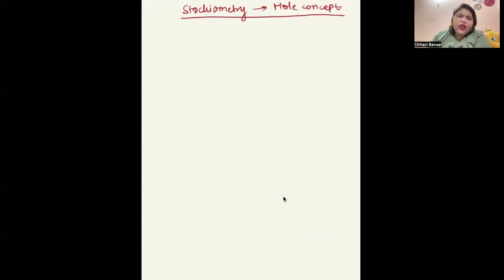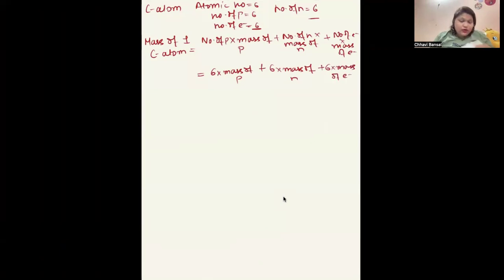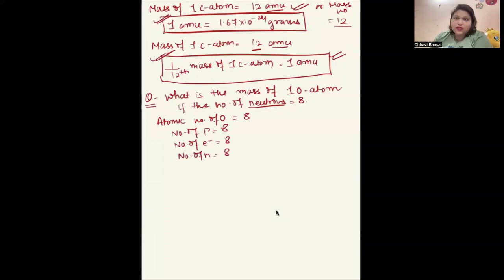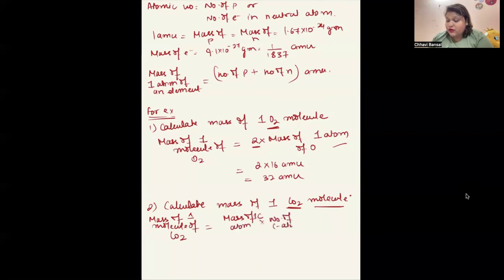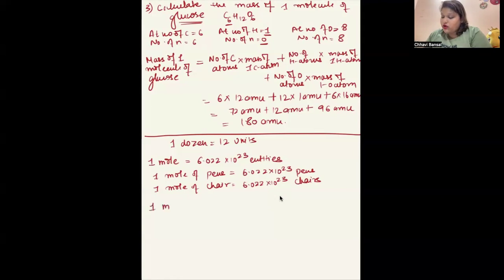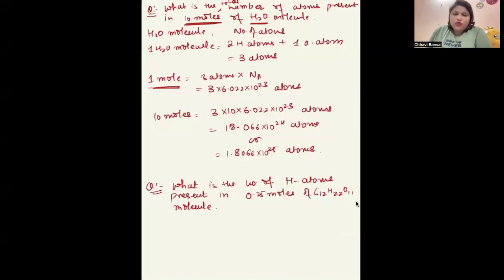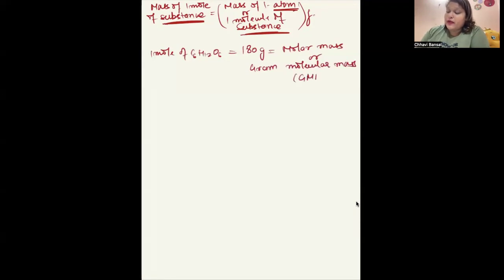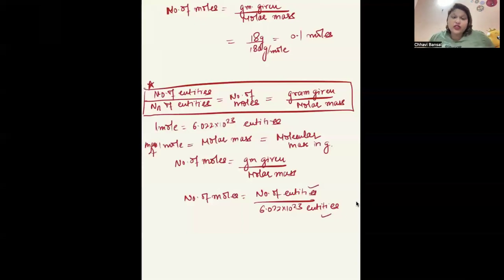Basics of Stoichiometry: The Mole Concept || Grade - 11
This video covers the very basics of mole concept. This helps in building the concepts strong in the same. This is for both NEET as well as IIT JEE aspirants. The next video will be the continuation with lots of question practice.